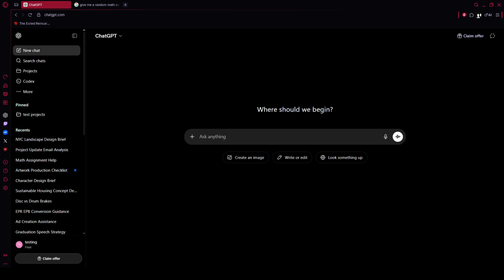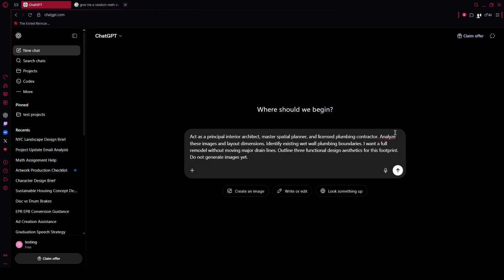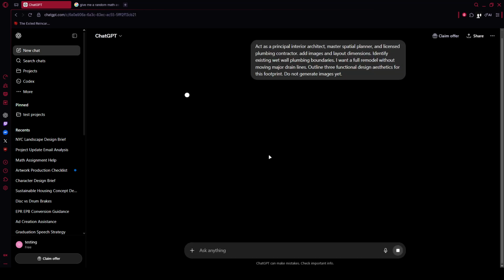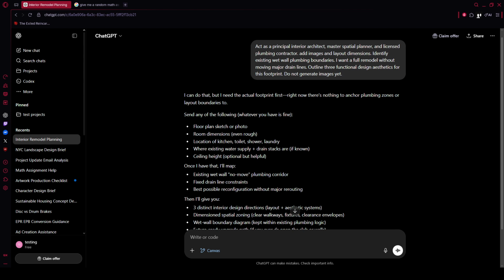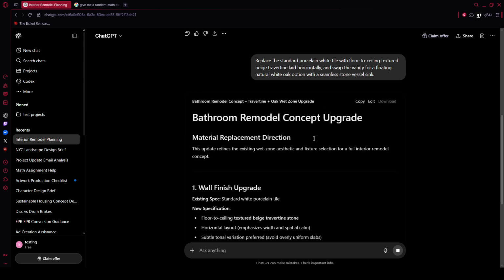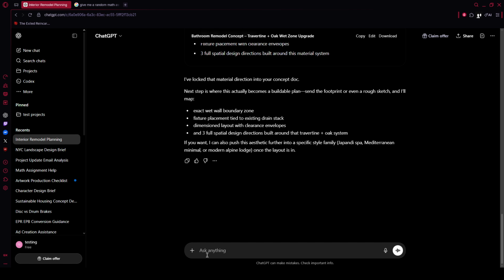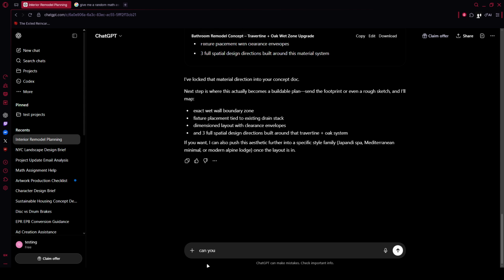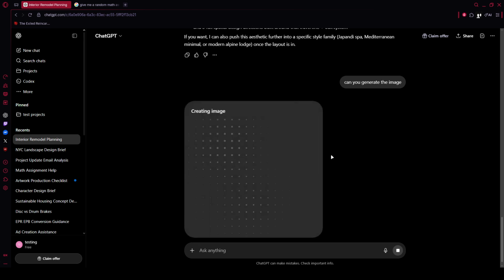How To Use ChatGPT For Bathroom Remodel [2026 Full Guide]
In today's video we cover How To Use ChatGPT For Bathroom Remodel [2026 Full Guide]

how to use chatgpt for contracting, how to declutter your entire house using chatgpt, how to use ai for youtube, bathroom remodel, budget bathroom remodel, how to use claude ai, how to use midjourney, how to use grok, how to use ai, bathroom trends 2026, chatgpt for small business, chatgpt for small teams, chatgpt for contractors, chatgpt for youtube scripts, chatgpt for construction, ultimate 25x45 modern house plan for small families, how to flip houses, affordable bathroom ideas, how to declutter